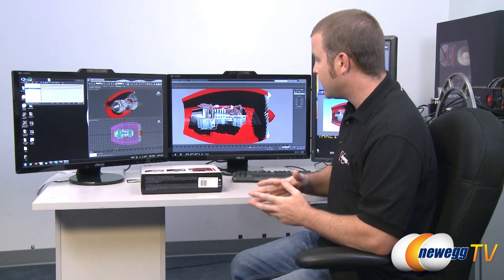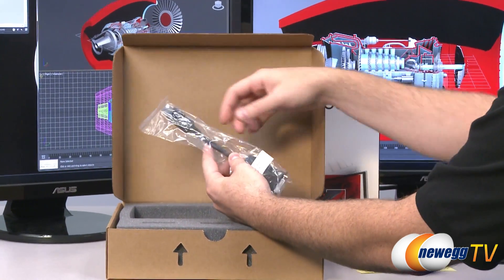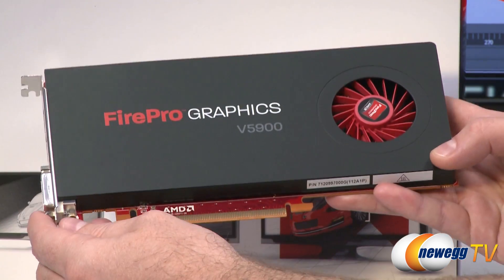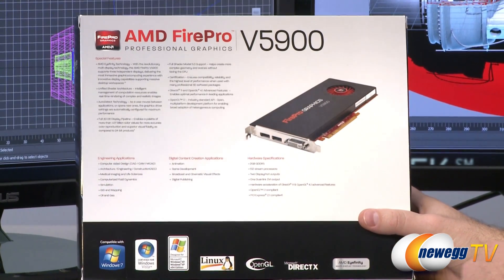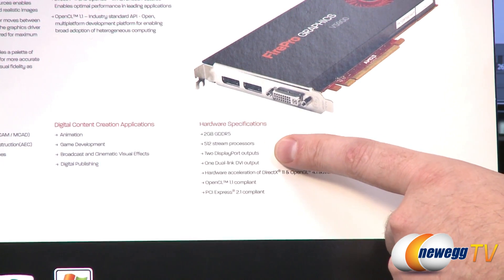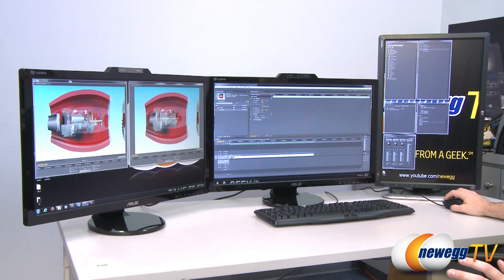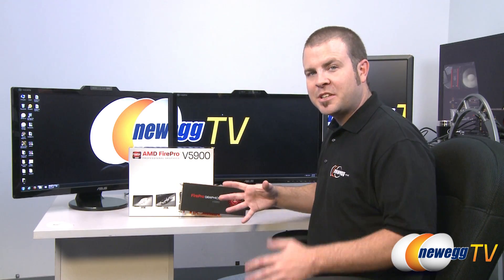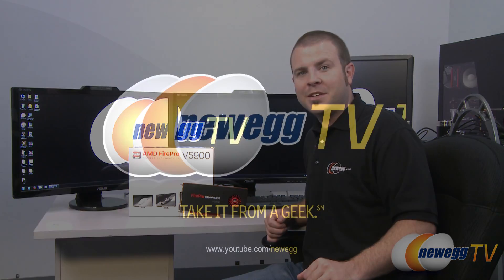Newegg TV: AMD FirePro V5900 Workstation Video Card Overview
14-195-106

Here we have a FirePro V5900 Workstation Video Card, made by AMD . Check out the video for more info!

ATI 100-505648 FirePro V5900 2GB 256-bit GDDR5 PCI Express 2.1 x16 HDCP Ready CrossFire Supported Workstation Video Card

- Credits -
Presenter: Paul
Camera: Lam
Post-Production: Kyle